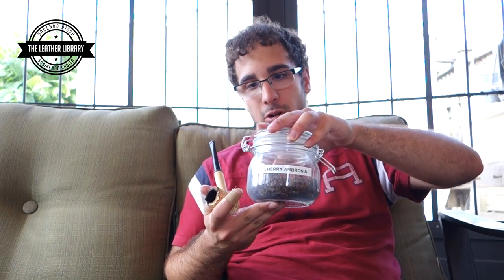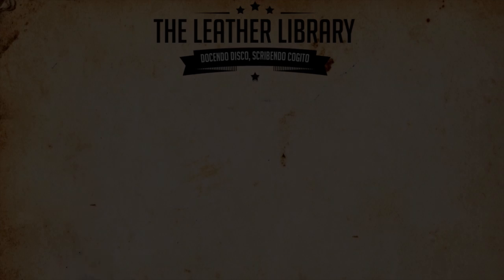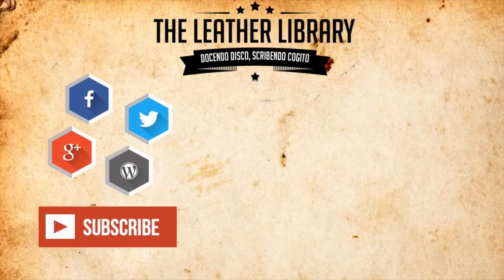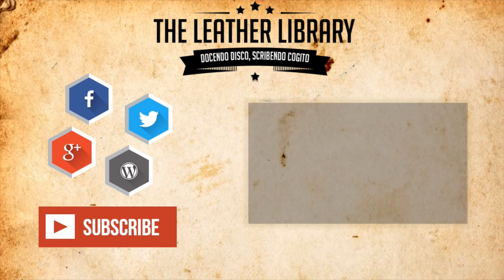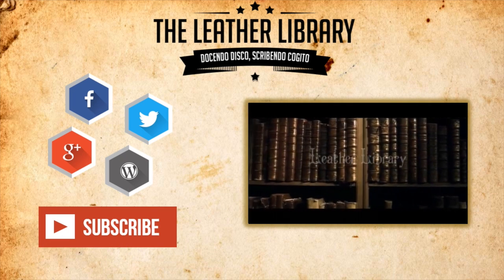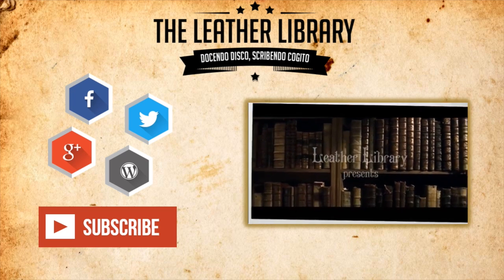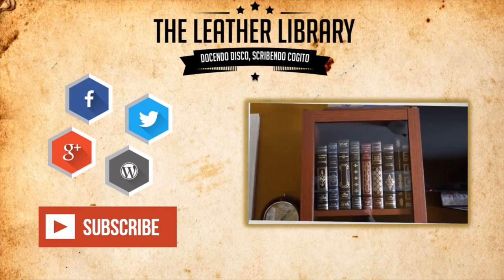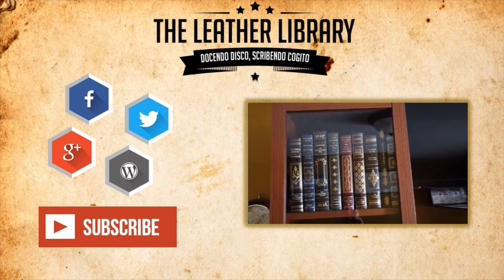MacBaren's Cherry Ambrosia - Pipe Tobacco Review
Smoke em if you got em!